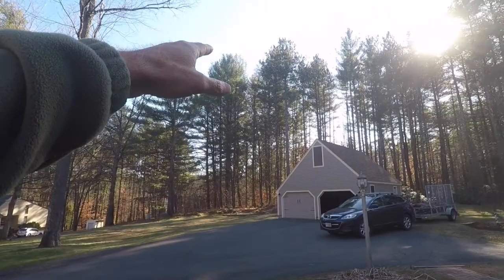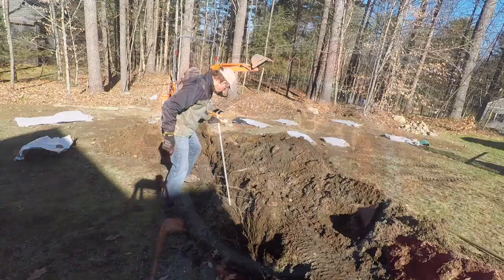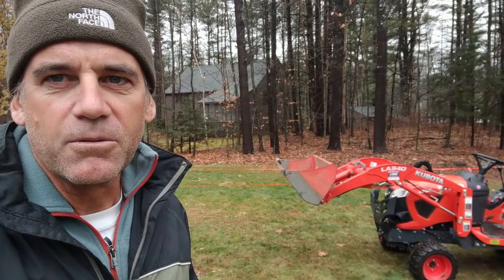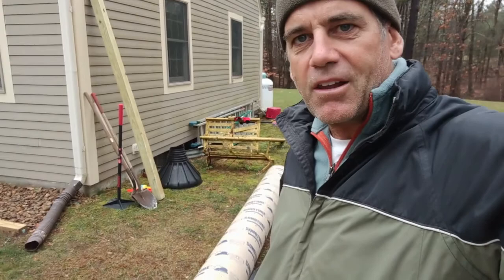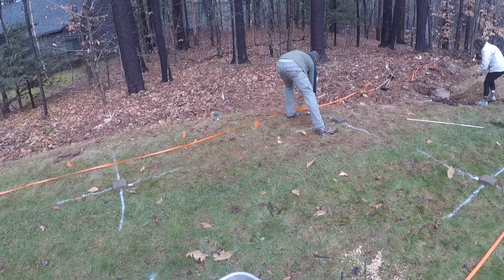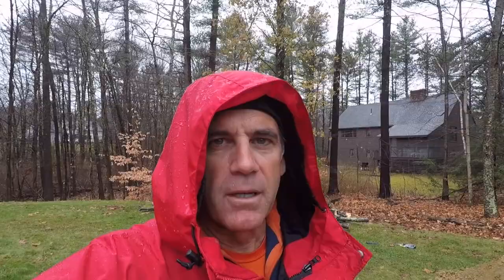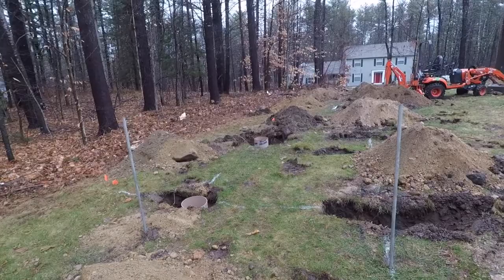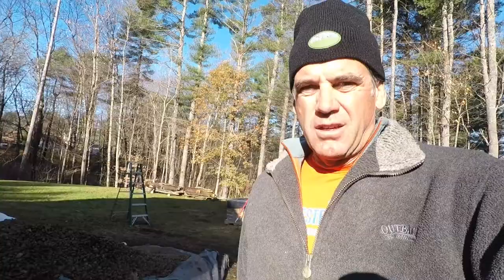Breaking Ground - Solar Series - Part 4 of 7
Join us for part 4 of our series on installing solar. In this video, we start breaking ground on the project. We walk you through step-by-step on the placement and digging of holes for the piers, the pouring of concrete, and the trenching for the electrical conduit.

Some of the parts used:
Post Mount Bracket - Simpson ABU66Z
Corner Laser Level

Do check out our blog site as well We periodically post written stories and pictures of our sailing adventures on our blog.

- Acoustic Rythm 11 - by Stefan Mothander
- Full Moon - Gunnar Johnsen
- Steady Hands - Stationary Sign
- Starstruck - Gunnar Johnsen